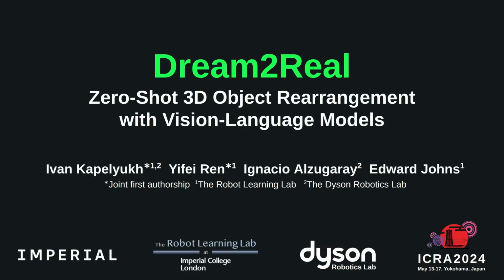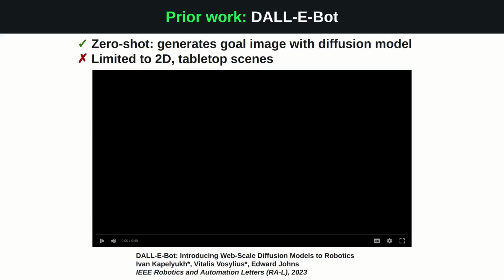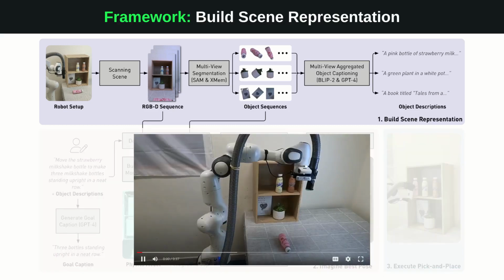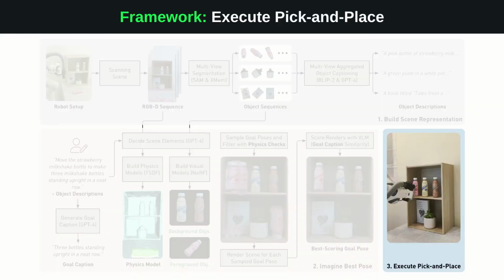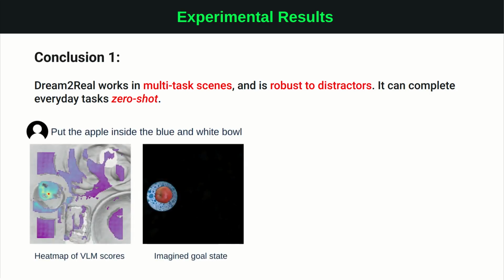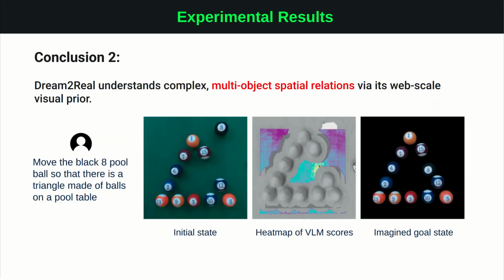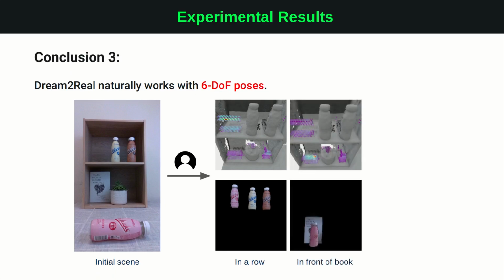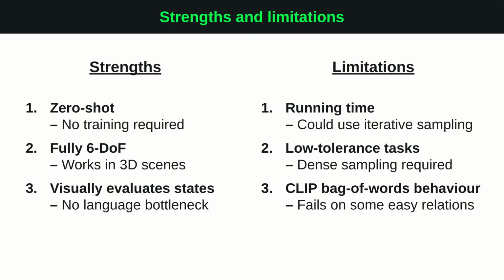Dream2Real: Zero-Shot 3D Object Rearrangement with Vision-Language Models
Authors: Ivan Kapelyukh, Yifei Ren, Ignacio Alzugaray, and Edward Johns

Institution: The Robot Learning Lab at Imperial College London

Published at: ICRA 2024

Abstract: We introduce Dream2Real, a robotics framework which integrates vision-language models (VLMs) trained on 2D data into a 3D object rearrangement pipeline. This is achieved by the robot autonomously constructing a 3D representation of the scene, where objects can be rearranged virtually and an image of the resulting arrangement rendered. These renders are evaluated by a VLM, so that the arrangement which best satisfies the user instruction is selected and recreated in the real world with pick-and-place. This enables language-conditioned rearrangement to be performed zero-shot, without needing to collect a training dataset of example arrangements. Results on a series of real-world tasks show that this framework is robust to distractors, controllable by language, capable of understanding complex multi-object relations, and readily applicable to both tabletop and 6-DoF rearrangement tasks.